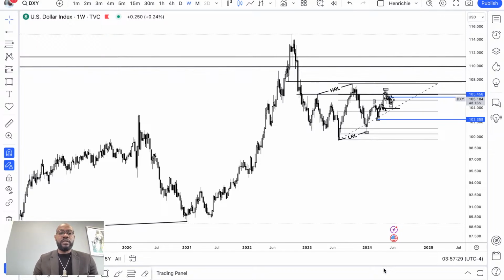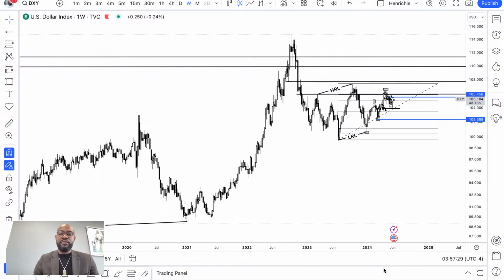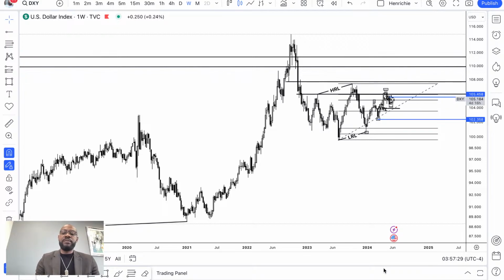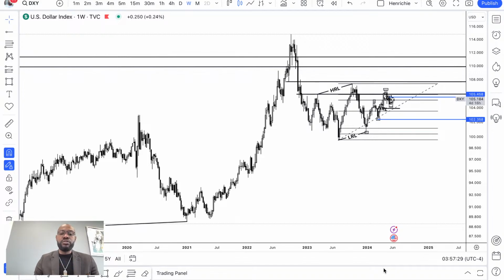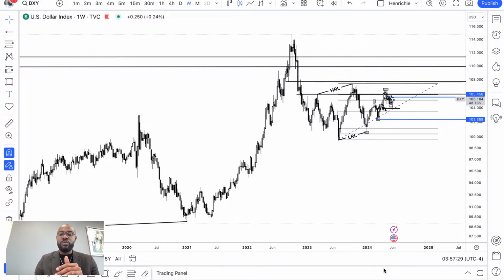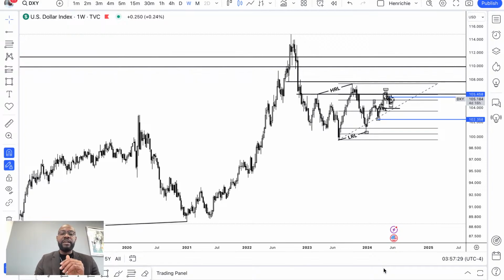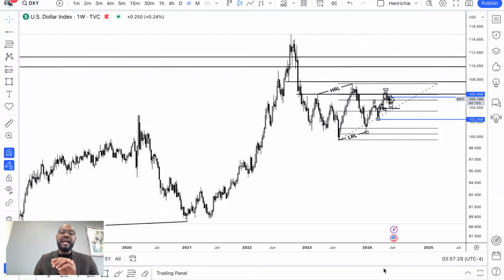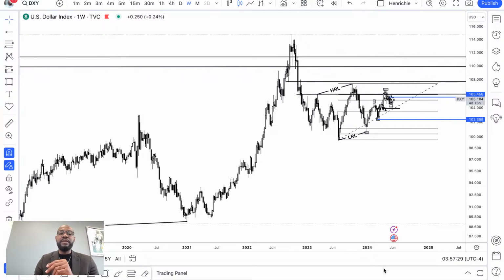Live Trading Analysis - 10/06/2024 - Charlie Elmore & Henry Madueke (UKTA)